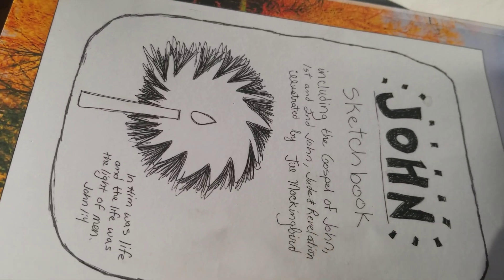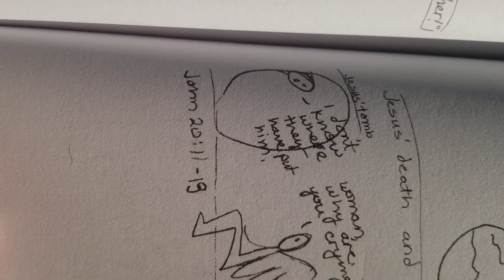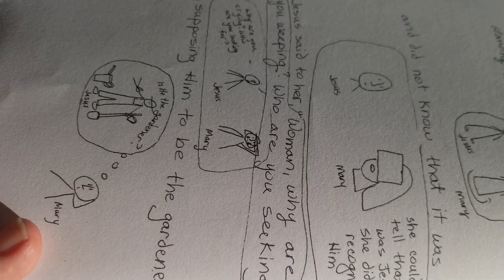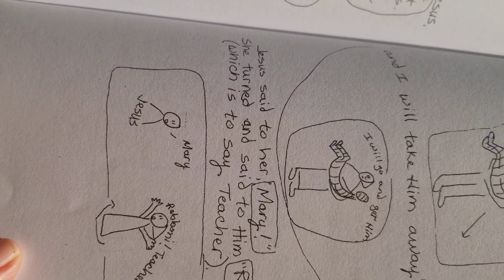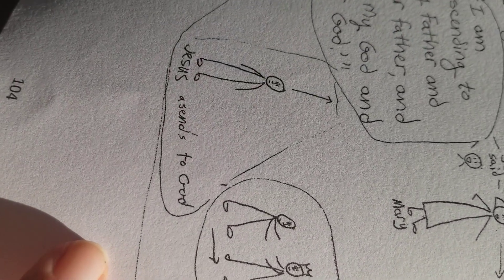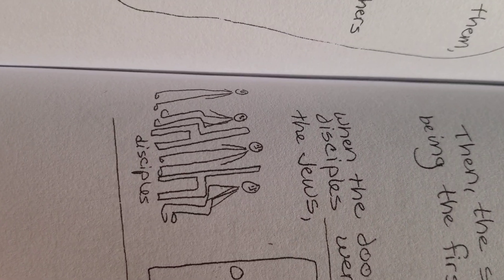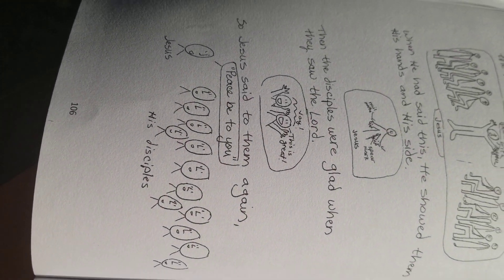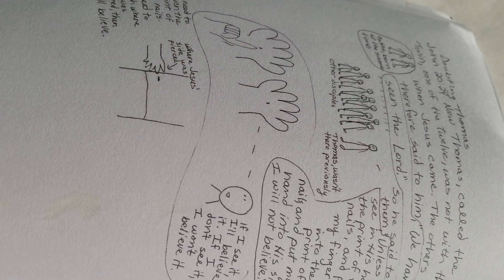Mary sees the resurrected Jesus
John 20